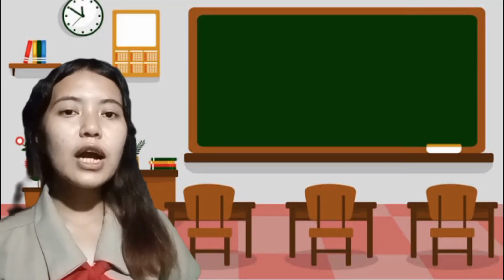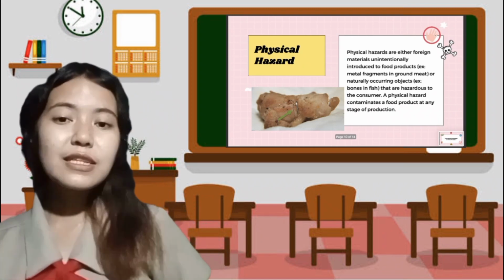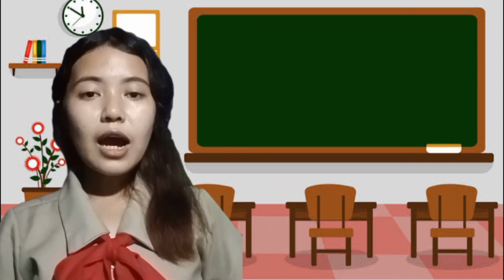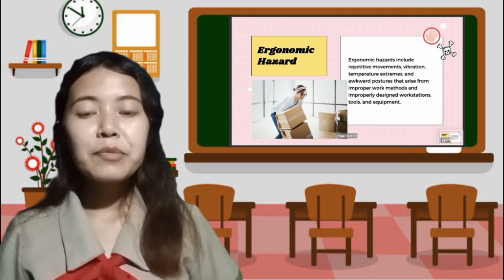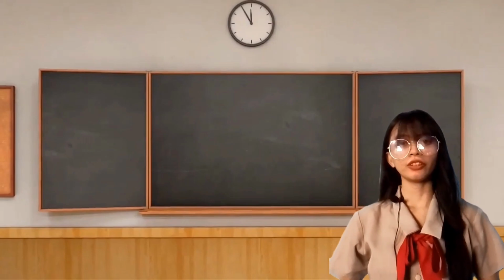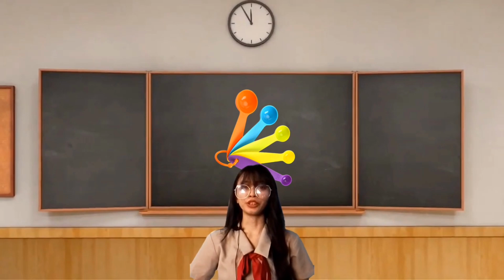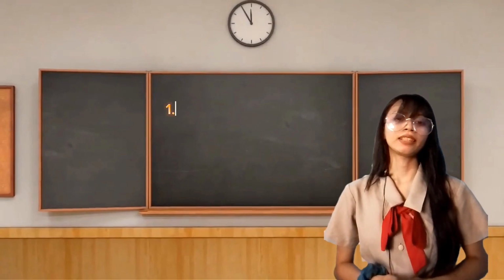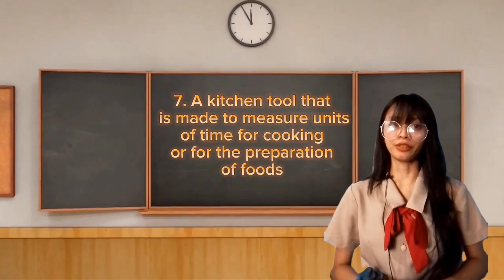A Video Lesson about Food Hazards and Proper Measurements of Different Ingredients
MEMBERS

ABEJERO, ANGELICA
COLAGONG, ALONA
NOCITO, RAVILYN AINA